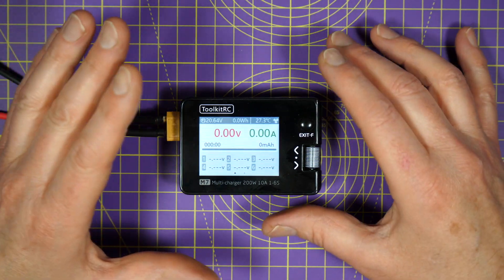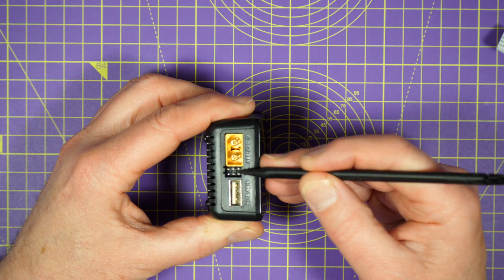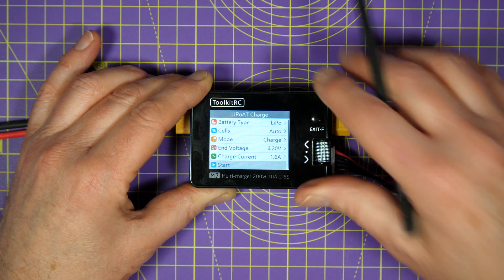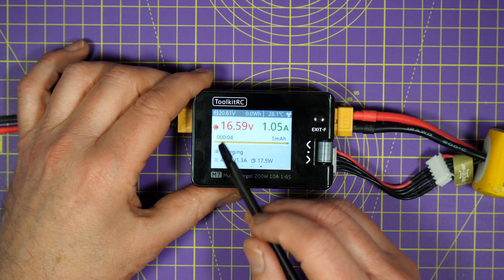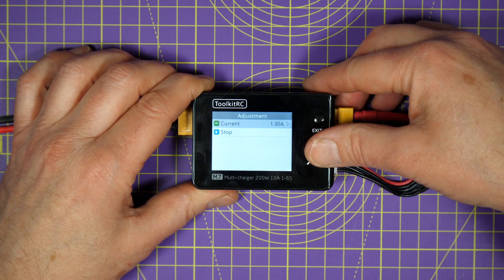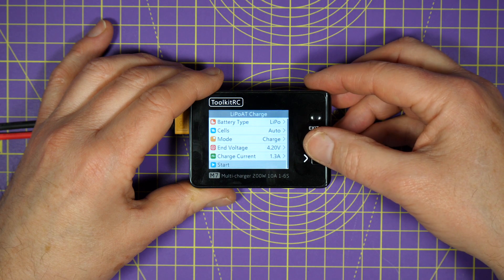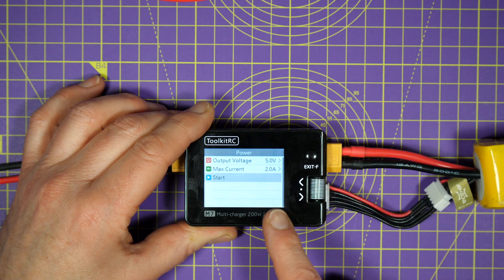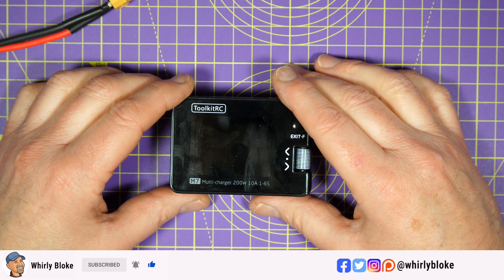ToolkitRC M7 200W 10A Multifunction Battery Charger for 1-6S | Full Review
The ToolkitRC M7 battery charger is the successor to the M6 and although it's got the same features, same size and price, its 33% more powerful at 200W. It's also a multifunction PPM, PMW and SBUS signal generator and tester.

Specs:
Type of battery: Lipo, LiHV, LiFe Lion@1-6, NiMh @1-16S, Pb @1-10S and DJI UAV Batteries, Inspire, Phantom, Mavic
Balance current: 400mA @2-6S
Charger power: 200W @MAX 10A
Discharge power: 200W @MAX 10A Recycle mode, 10W@3A Normal mode